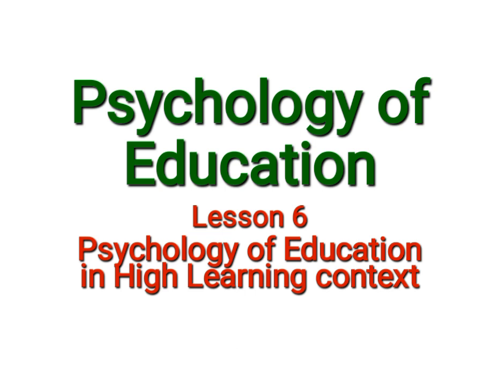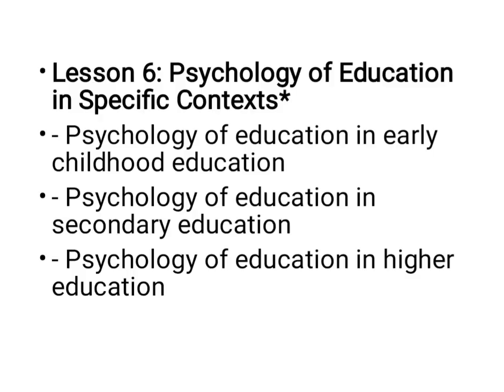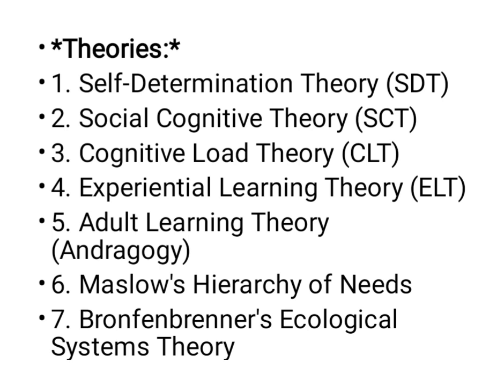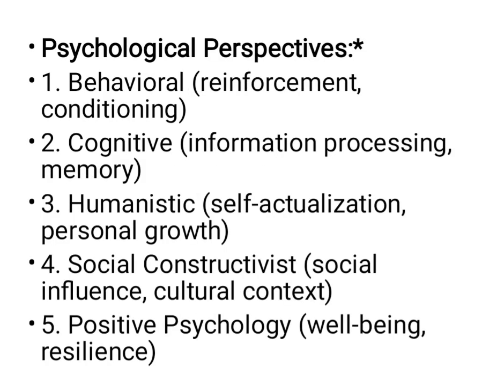Psychology of Education Lesson 6-8: Application in Psychology of Education